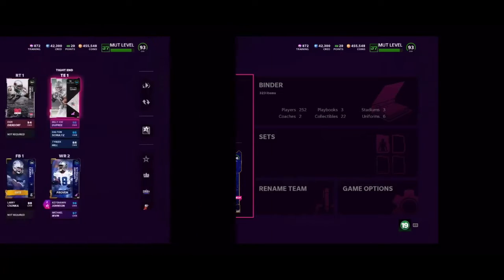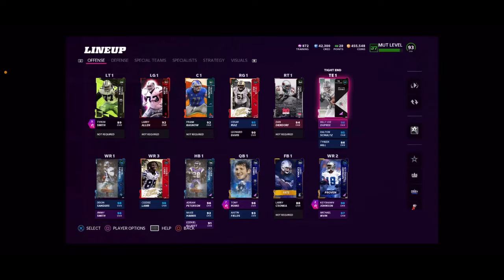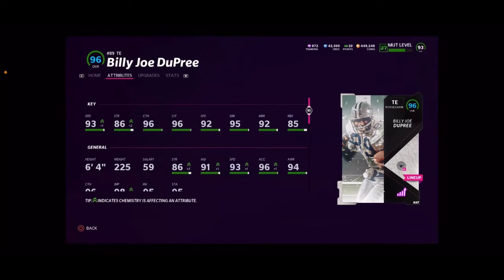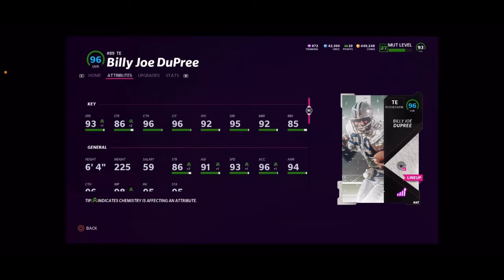Dallas Cowboys TT Gameplay|New Addition Billy Joe Dupree|2 TDs Best TE In The Game🐐🥶